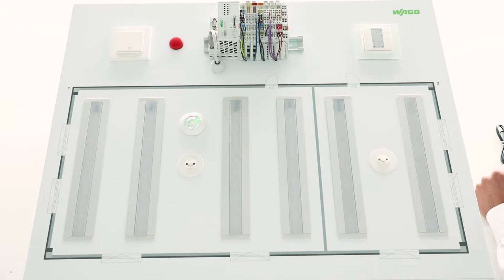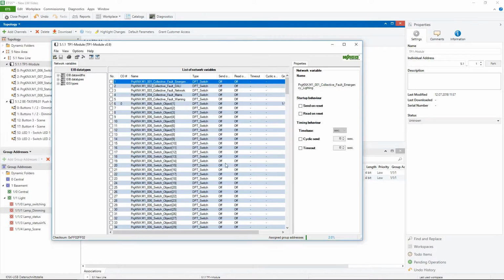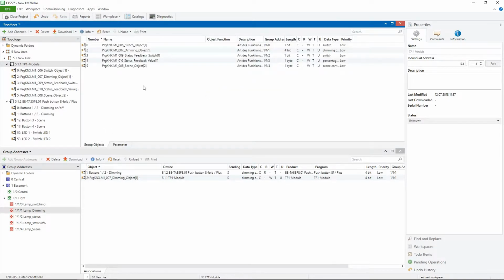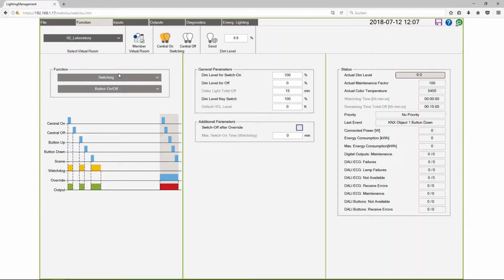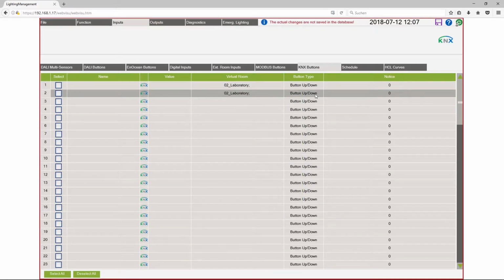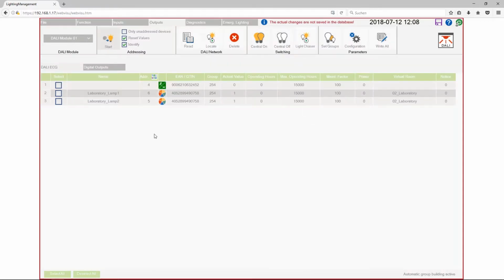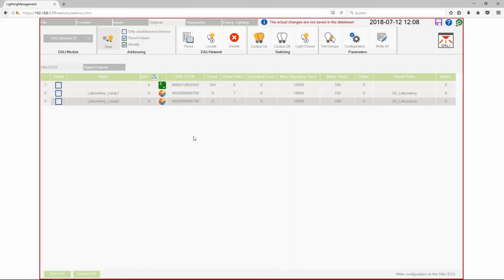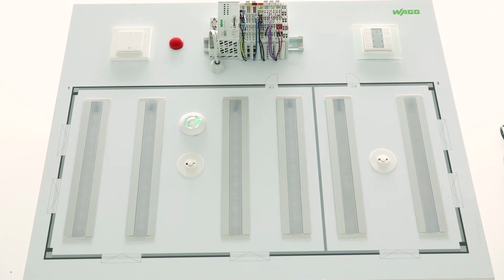WAGO Lighting Management Part 3 - Connection of KNX switch sensors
In this video we explain the simple integration of KNX switch sensors in WAGO Lighting Management.

For further questions we can be reached by e-mail at . We are looking forward to feedback in the comment section.